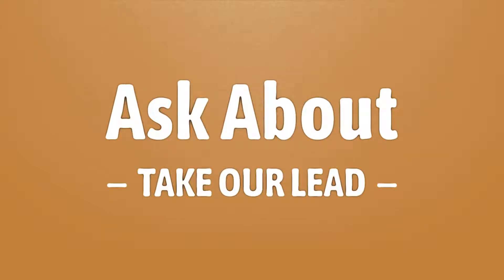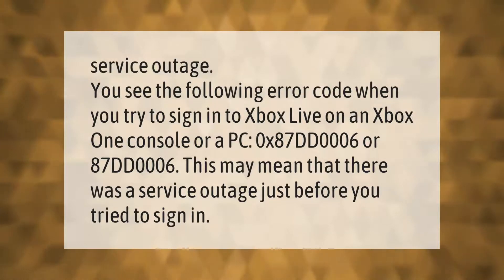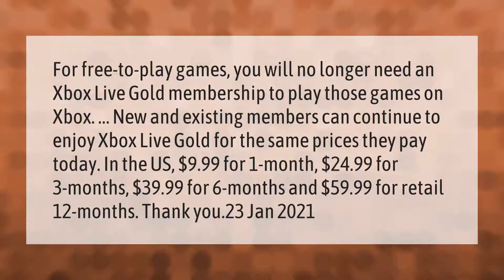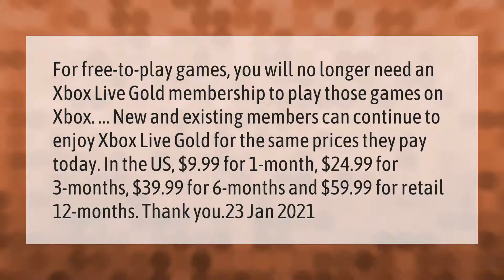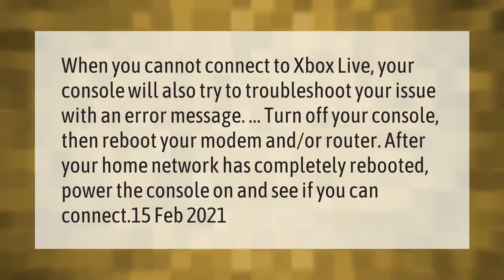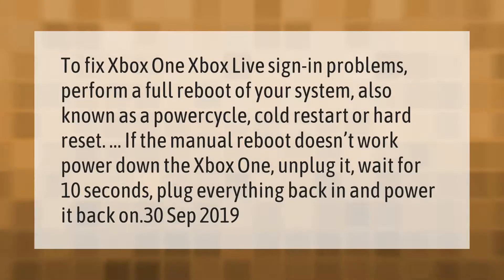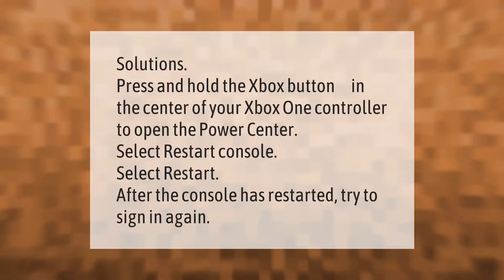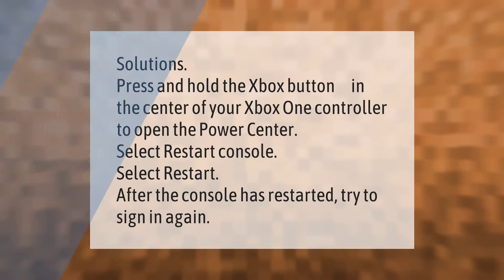What does Xbox error code 0x87DD0006 mean?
00:00 - What does Xbox error code 0x87DD0006 mean?
00:40 - Is Xbox Live for free?
01:25 - Why cant my Xbox connect?
01:57 - Why won't my Xbox sign me into my account?
02:31 - How do I fix my Xbox sign in error?

Laura S. Harris (2021, March 2.) What does Xbox error code 0x87DD0006 mean?
    AskAbout.video/articles/What-does-Xbox-error-code-0x87DD0006-mean-224518